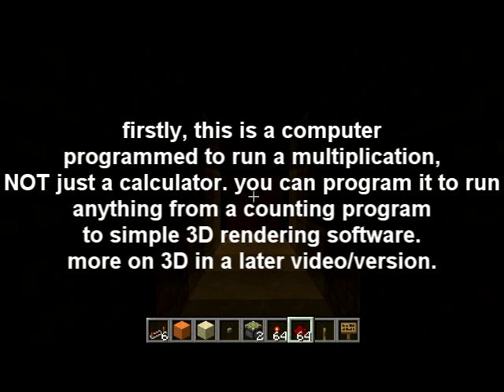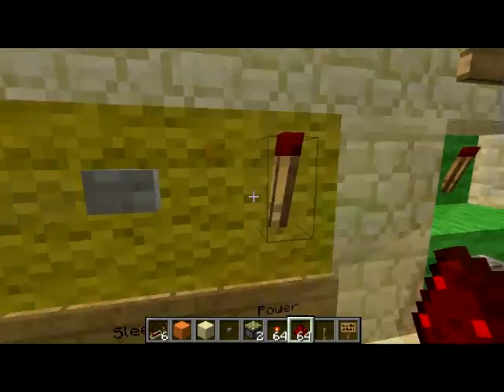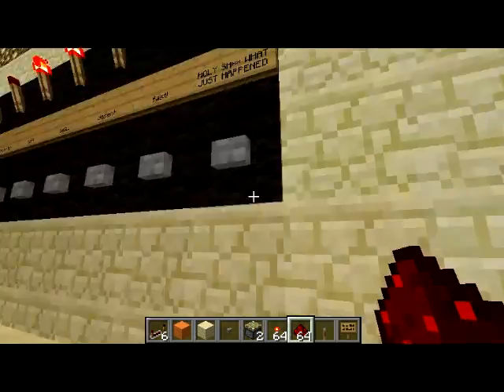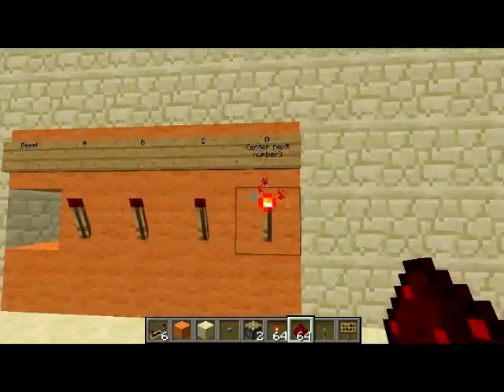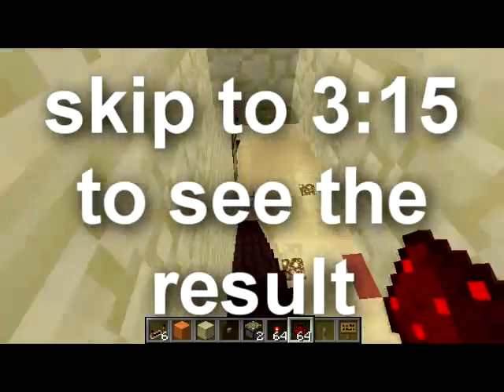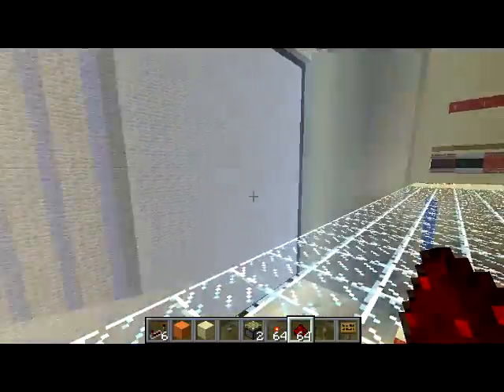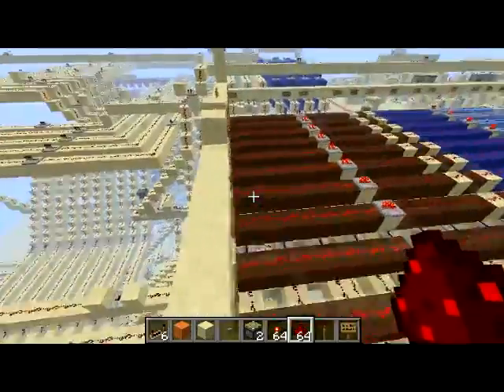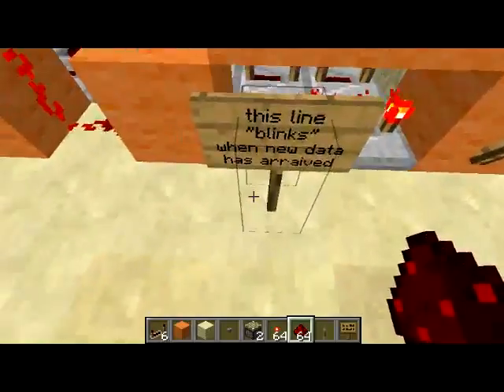RedGame 3-it's done!-using the demo program.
the RedGame 3 is a project by me and Xeomorpher. full credits in-game.
3D rendering might be implemented in a later version. it will be 1 point perspective "fake" 3D, but it's still an awesome illusion.